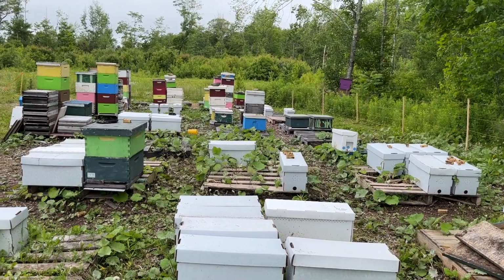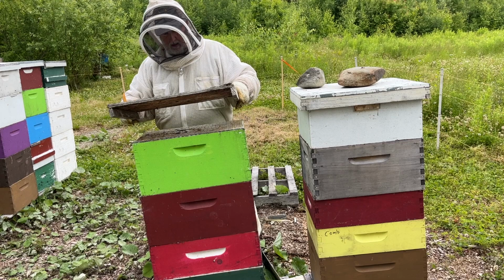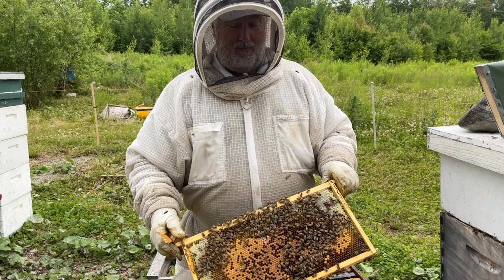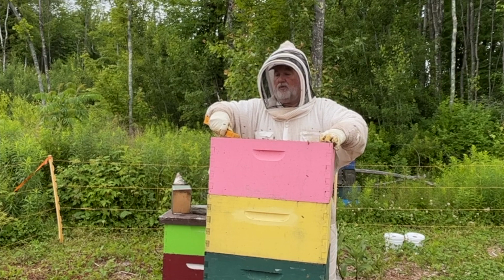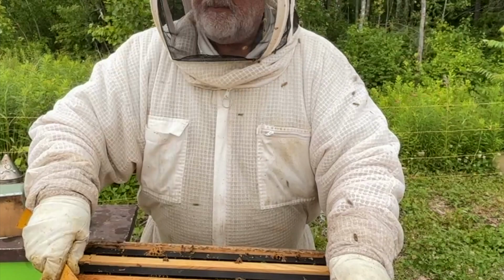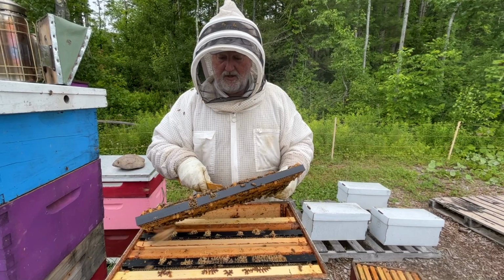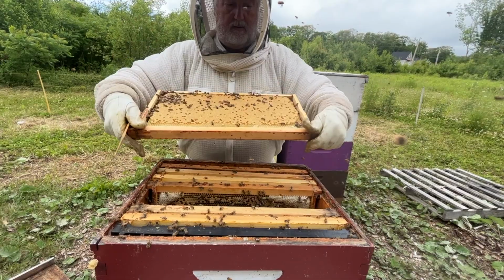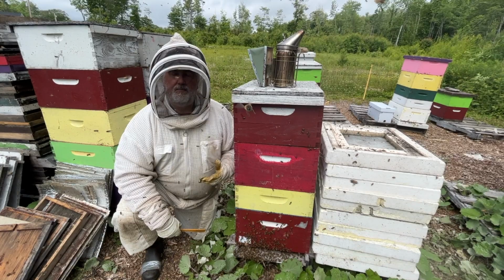Building some BIG hives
Last week I prevented some swarming in my honey production hives by using the Demaree method of depopulating the brood chamber. This week i have been removing the resulting queen cells from the top of the colony which is getting bigger by the day. and no need to hold them back. these will be BIG hives.